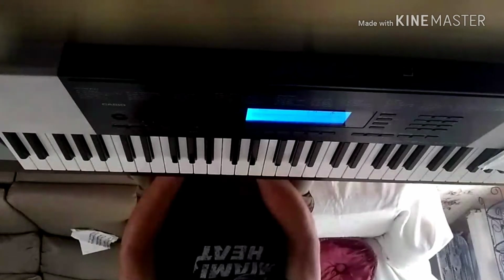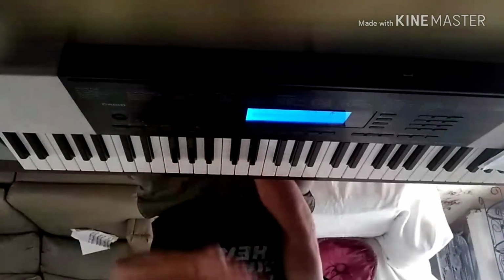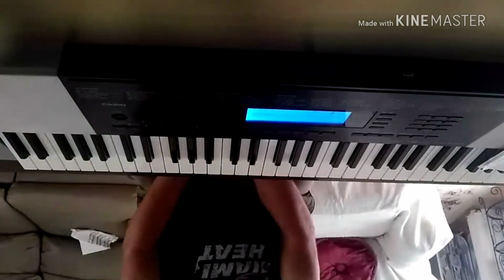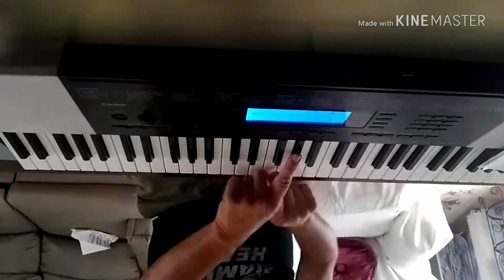Learn Formula for all 12 scales in minutes. Pianostyle100 makes it easy.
Learn any scale in minutes. Pianostyle100.
It's not obvious but looking at the C scale  C D E F G A B C unlocks this easy method.
Say root step step 1/2 step step step step
half step. Learn Db scale just looking at your piano.. A step will have a note in between it. A half step..also called a semitone will be adjacent. Let's use Db.
Db Eb. That's root step... F is next step..it will be the third of the scale, then Gb is the
semitone or 1/2 step..then step Ab, step Bb C..which is the leading tone and amazingly a half tone below the upper root. If we examine  the C scale with this knowledge..
we realize the pattern is there  E to F is the first of the half steps and  B is a half step up to the upper root.  I am texting this home no typos. There will lots of videos on this. There is no mystery to this, but it takes a little practice. Pianostyle100.